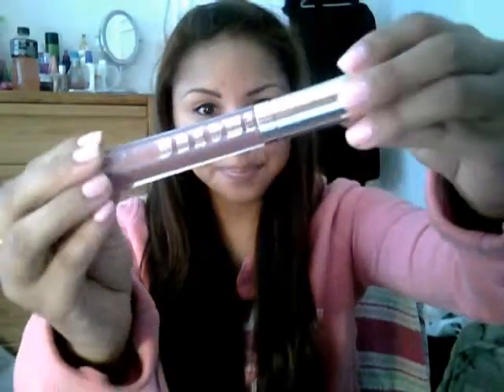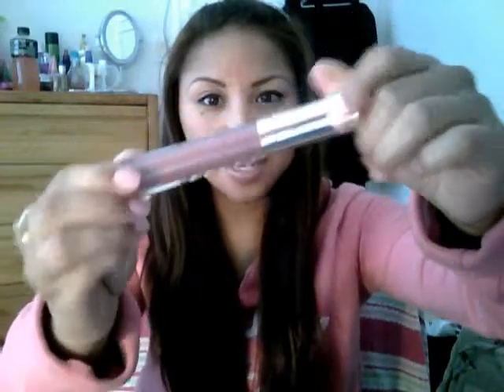Top favorite lip products!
- MAC tinted lip conditioner Petting Pink
- MAC Lusterglass Love Nectar
- Victoria Secret lipgloss SPF 15 Ravish
- Boxum Lips by Bare Escentuals Dolly
- Revlon lipstick Ginger Rose #131
- NYX B52
- EOS Chapstick

Please Join!! :]

got questions? ask me!